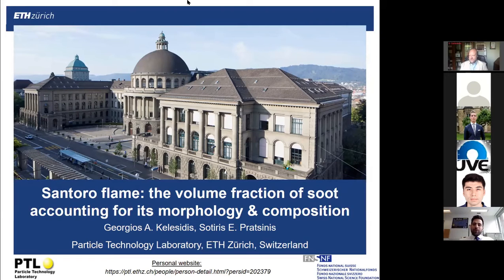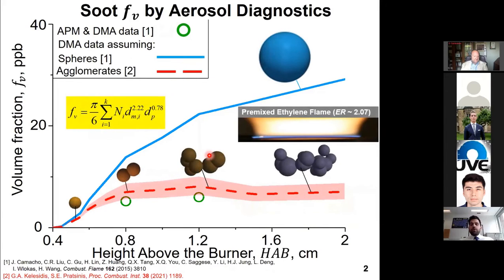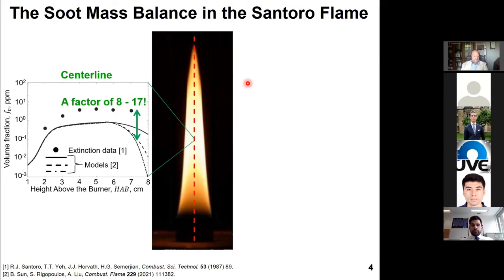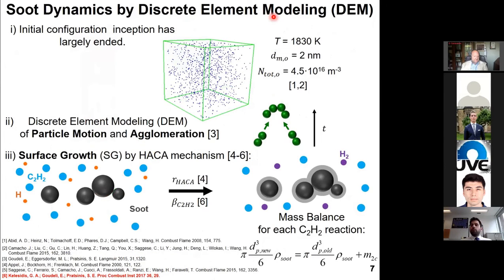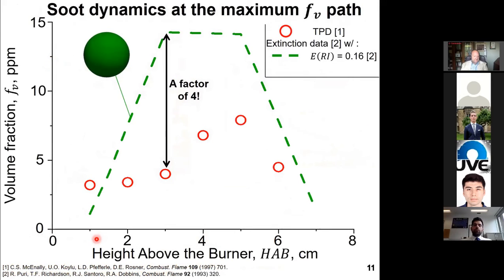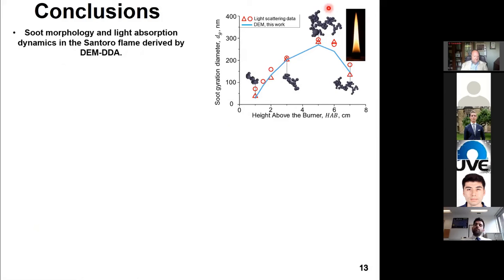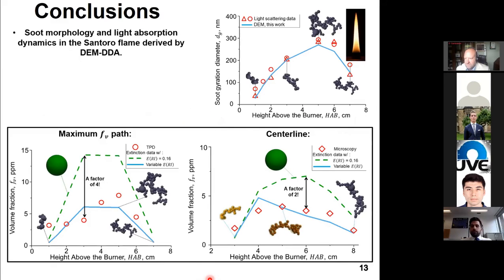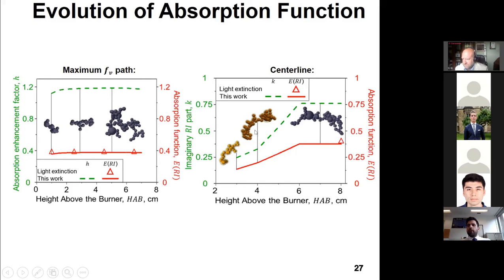Santoro flame: the volume fraction of soot accounting for its morphology & composition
by Georgios Kelesidis of ETH Zurich, Switzerland
Cambridge Particle Meeting 2021
Chaired by Jonathan Symonds